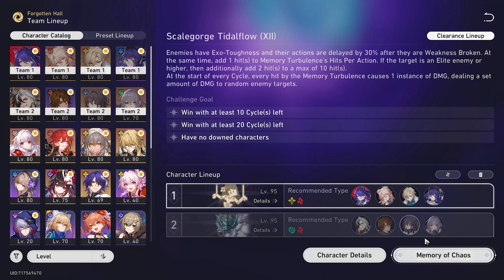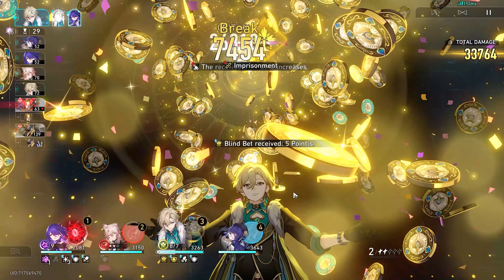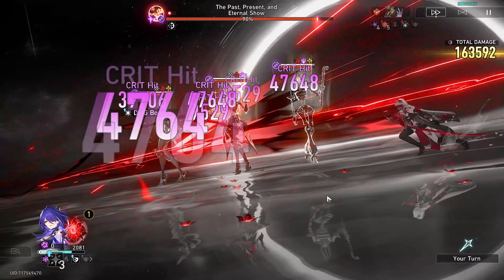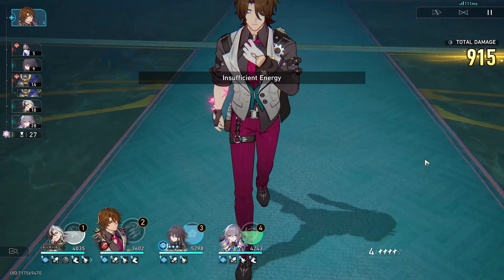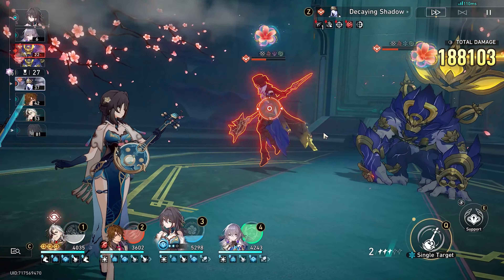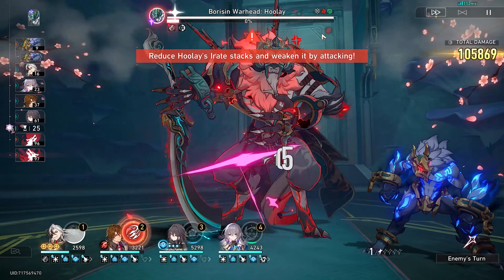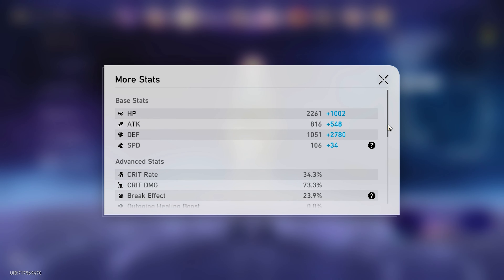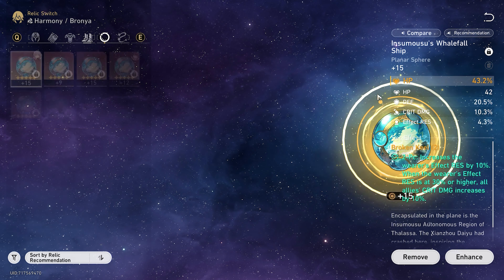New 2.5 MoC 12 has... HOOLAY?!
0:00 Acheron VS The Eternal Show
4:20 Boothill VS Hoolay
9:00 Acheron Build
9:14 Jiaoqiu Build
9:27 Aventurine Build
9:39 Pela Build
9:53 Boothill Build
10:20 Gallagher Build
10:35 Ruan Mei Build
10:50 Bronya Build